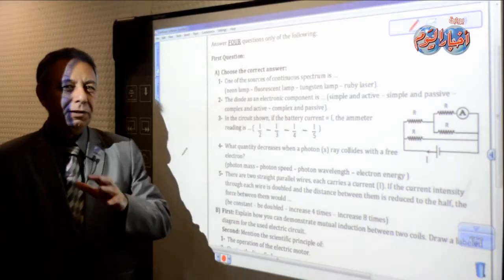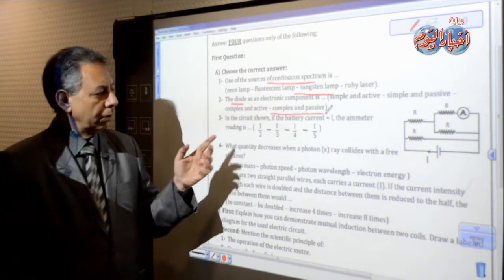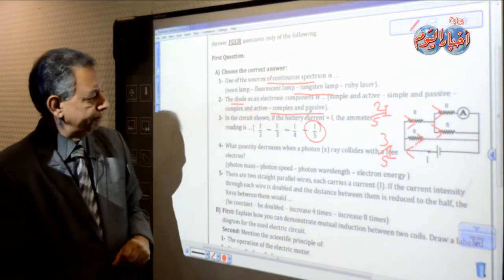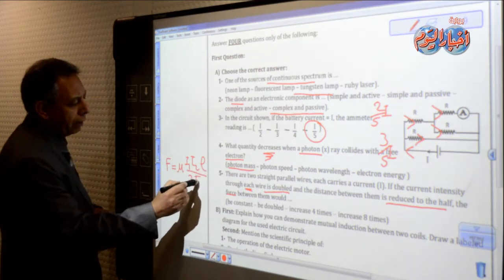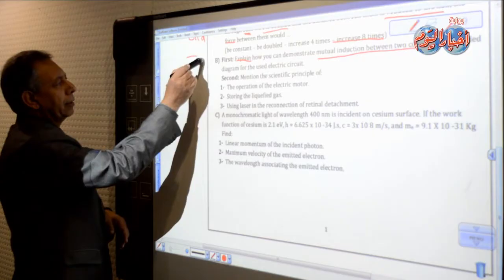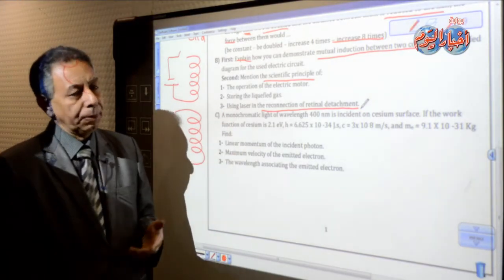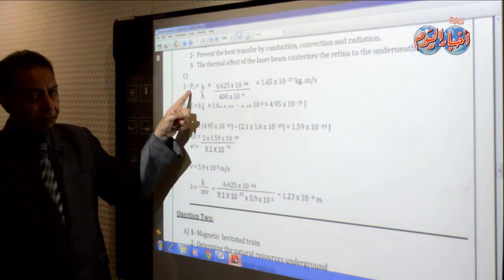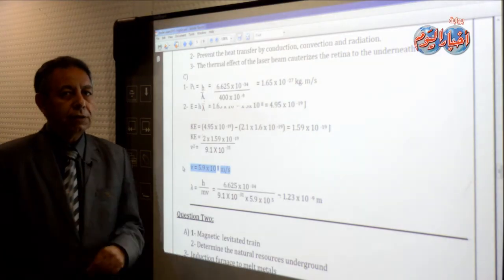السؤال الاول - النموذج الاول - مادة الفيزياء انجليزي ثانوية عامة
"صحافة شعب .. لا صحافة سلطة "

فريق عمل أخبار اليوم TV
إشراف / محمد مهران

رئيس تحرير بوابة أخبار اليوم
الكاتب الصحفي
خالد جبر

مدير التحرير
محمد جلال